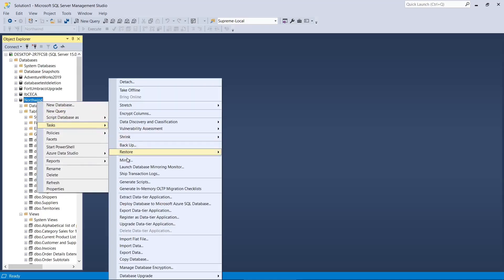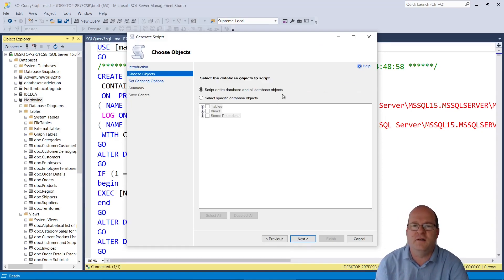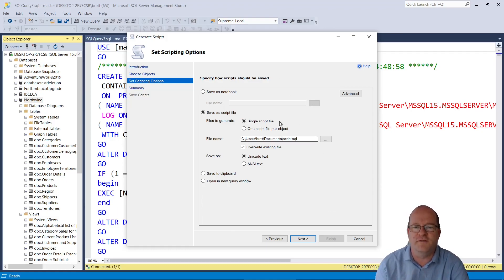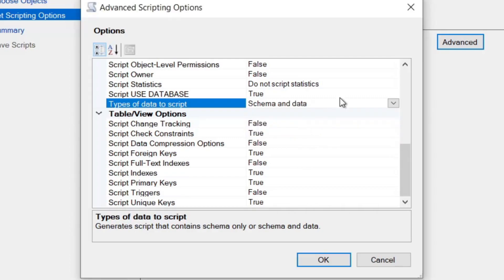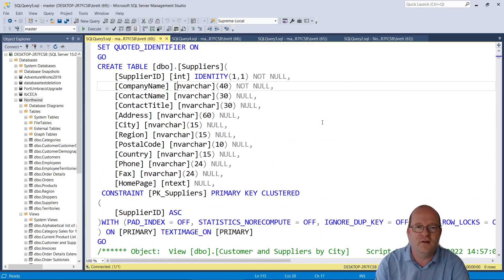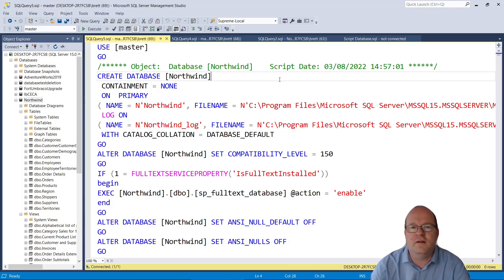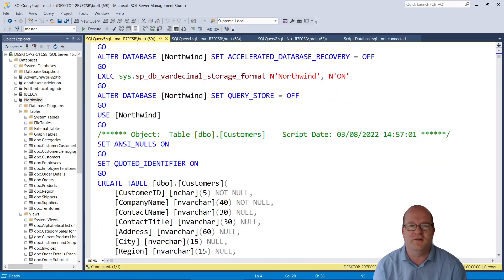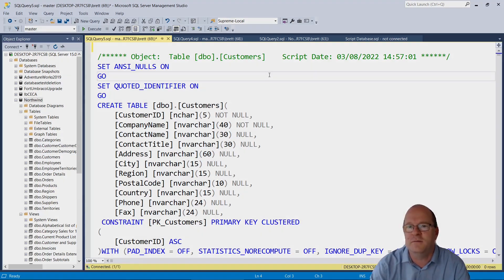🪄 SQL Server Script Database With Data And All Objects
Here's how to generate scripts for any SQL Server database, including database objects and all of the data. It's a great way to backup your database into a human readable format, as well as allow you to copy a database's structure and data from one database to another.

00:00 - Introduction
00:20 - Scripting a Database
01:35 - Scripting Table Data
02:20 - Changing SQL Version
02:35 - Generating Scripts
04:05 - Restore Database from Script

To script a backup of a database in SQL Server Management Studio you need to right click on the database in the object explorer panel. Choose the menu option Tasks and then Generate Scripts.

The Generate Scripts Wizard is quite self-explanatory. Just bear in mind there's an Advanced button on the Set Scripting Options step which isn't always obvious. If you click on this button then there are a few options that affect the scripting output. One of the most useful options is 'Type of data to script'. The options here are schema only (the default), data only and finally schema and data.

I tend to script each database twice: once to generate the schema (i.e. the create SQL scripts for the tables, views, stored procedures and other database objects). I then run the wizard a second time and generate a script for just the data.

I would also recommend that if your database is large (i.e. the tables contain a lot of data) you choose the option to save the script file to disk rather than copy it to the clipboard or open it in a new SSMS query window.

Incidentally the Set Scripting Options Advanced button also allows you to change the SQL Server version the script is compatible with, so this is useful if you want to export your schema and/or data to another version of SQL Server or another relational database.

Once the script is generated I tend to create the new database manually, then tweak the schema files before running a database restore using the script. Be careful to ensure you run the schema creation script in the correct database, as it's a real hassle deleting tables if you create them in the wrong database! I usually remove the top part of the schema script, and just leave everything after the first CREATE TABLE statement.

Finally be aware that restoring a database using these scripts can be very slow, compared with using .bak backup files. The database's data is scripted as a sequence of individual insert statements, which take a long time to run, especially if you're not executing them on the server itself.